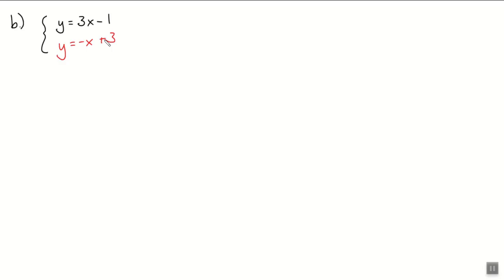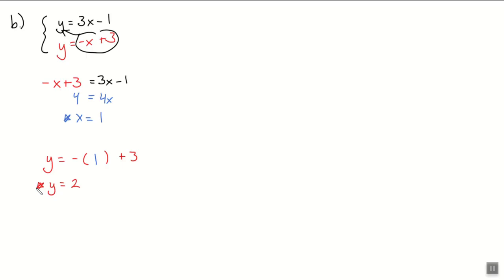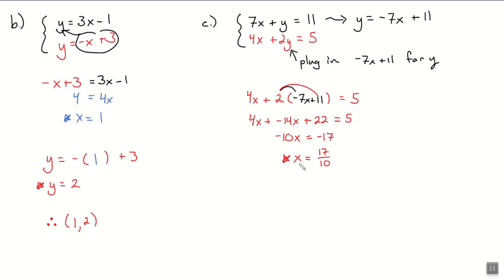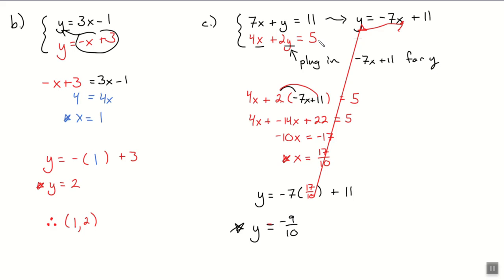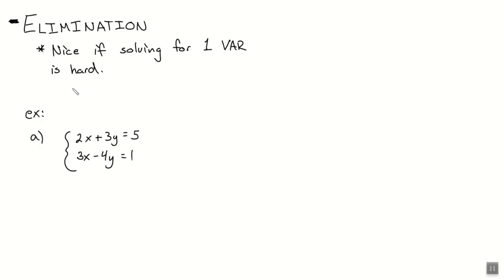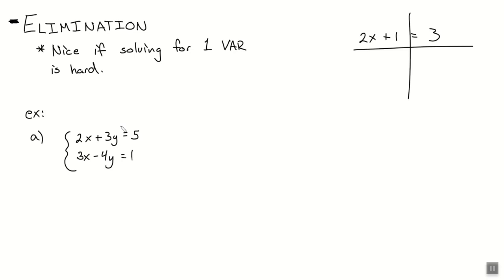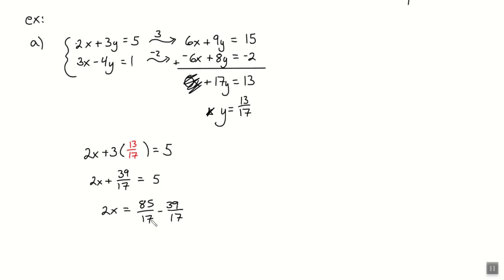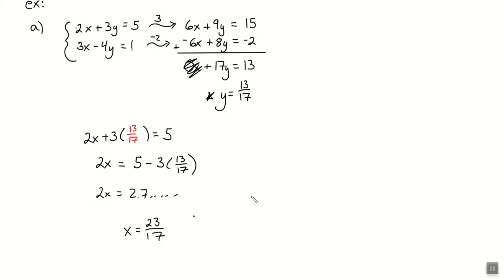6th Hour Algebra 2 - Lesson 1.6.2 - Elimination and Substitution 9 10 25